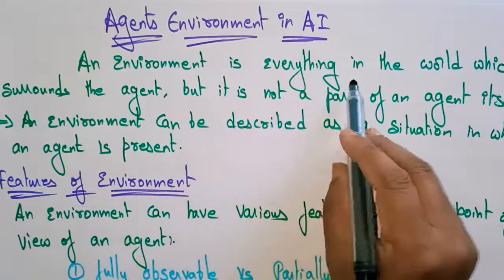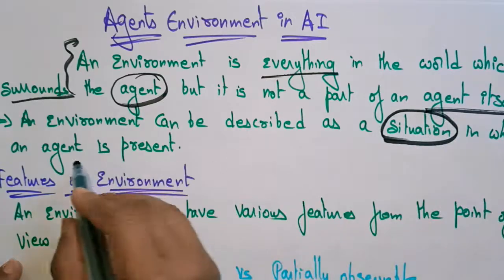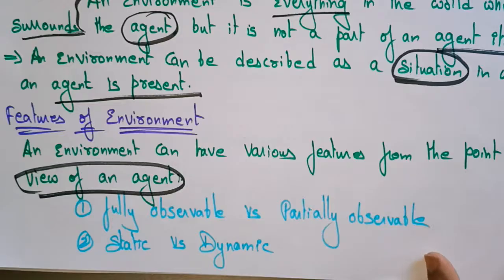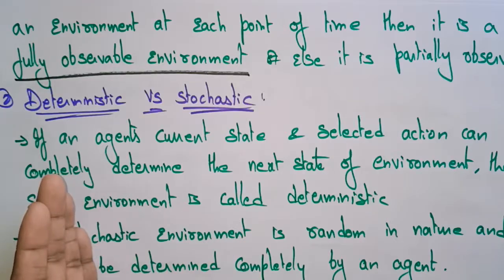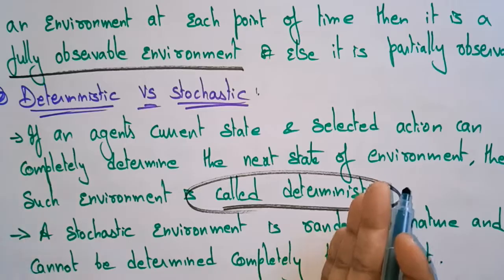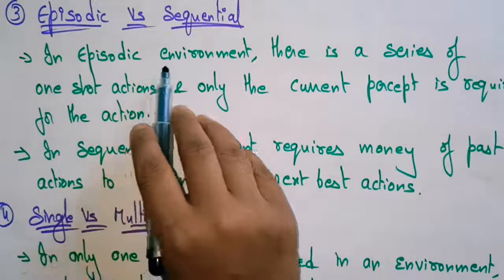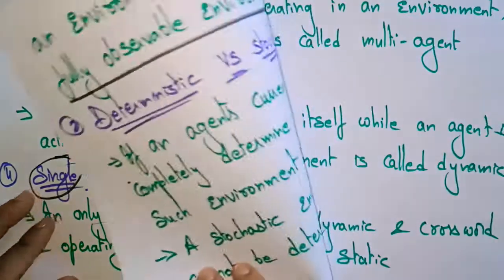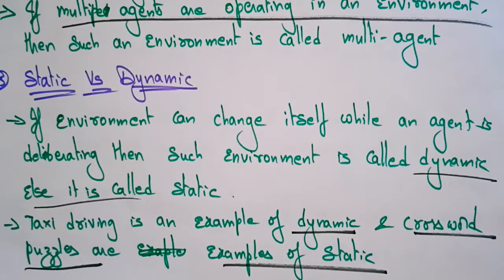Agents environment | AI | Artificial Intelligence | Lec - 08 | Bhanu Priya